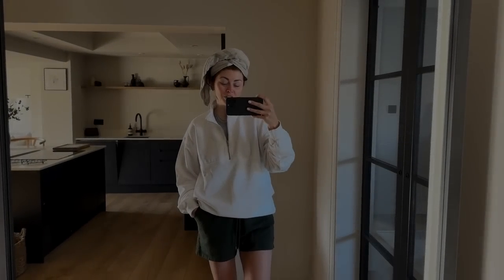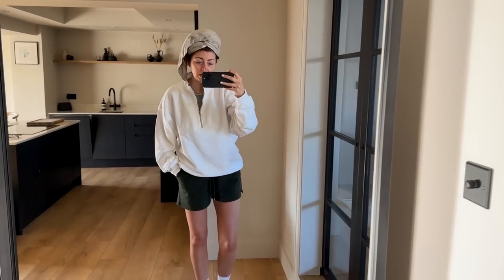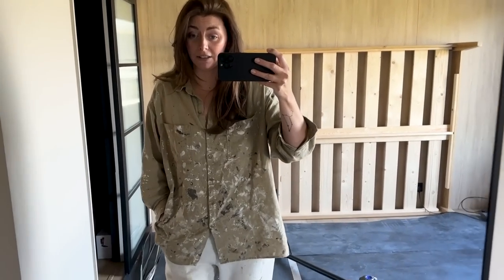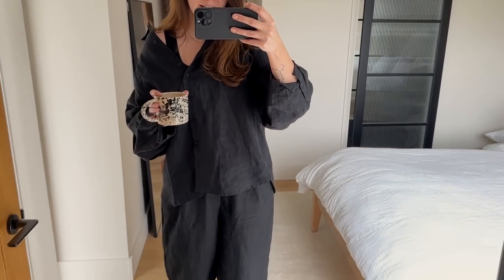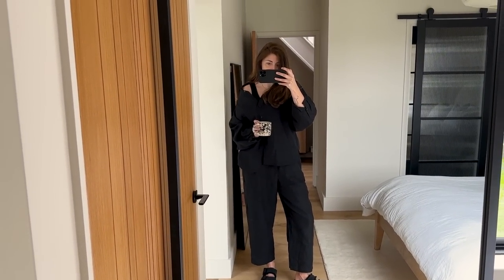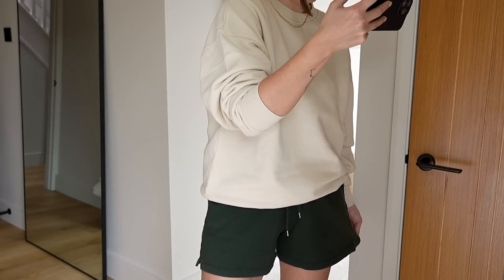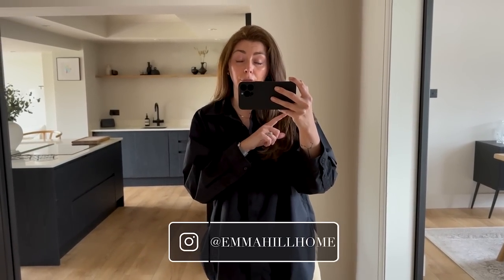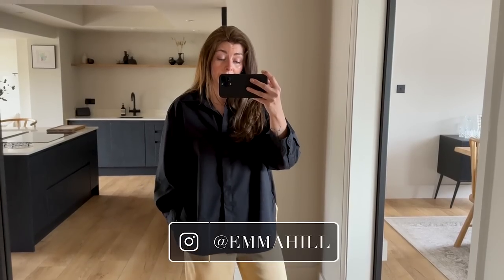What I Wore In A Week | Casual Spring Outfits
★TUESDAY
Stripe jumper - old H&M

★WEDNESDAY
Painting Clothes

Tote Bag - Museum of Peace & Quiet

Black Shirt - Old Arket
Yellow Trousers - Old & Other Stories